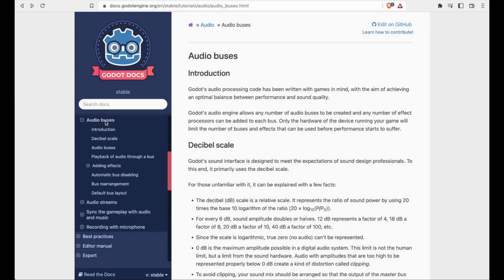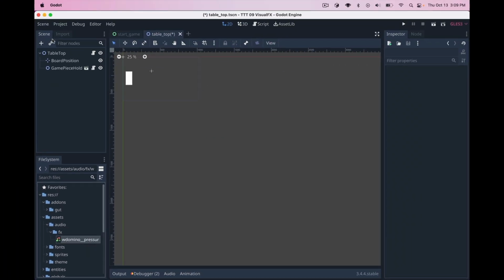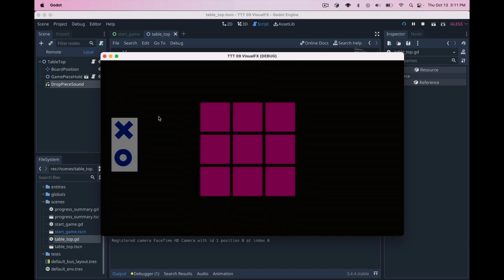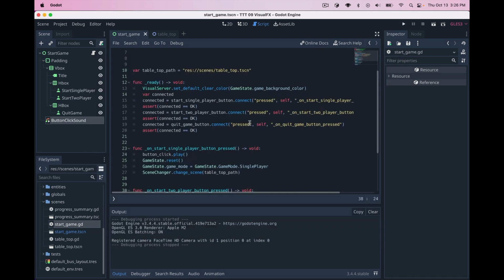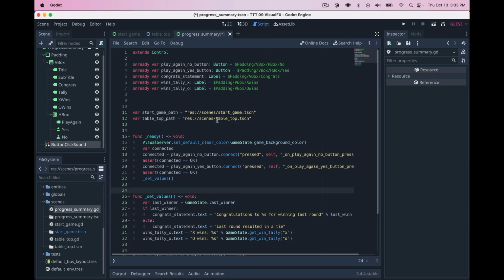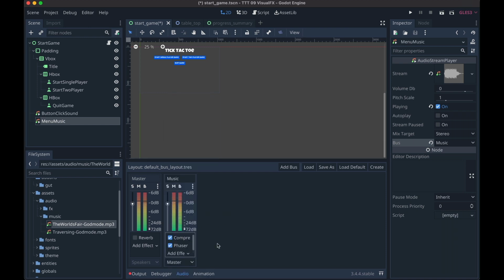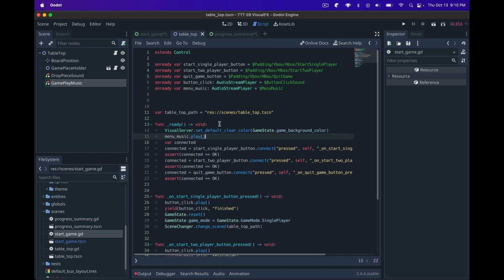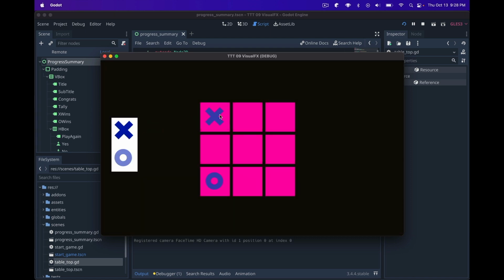Intro to Godot GameDev part 10, Adding SoundFX and Music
In this final lesson of this series, we will be enhancing the game play with some audio.
There are two parts here, closely related : Music and sound effects.
The same nodes and mechanisms are used for both, the audio simply has differing purposes in the game.
In Godot, from the top, all audio is channeled through one or more audio Bus's.  At the bus we can apply effects to the audio (compression, distortion, etc).
The node used to house the audio file is the AudioStreamPlayer.  Any given AudioStreamPlayer has a defined Bus which it will channel through on its way to playback through some sort of speaker.  Buses can be chained together but ultimately all audio passes through the Master Bus as the final stage prior to going to playback.

Support is greatly appreciated!!

Chapters ⌛
00:00 - Intro
00:27 - Intro to audio busses in Godot
01:15 - Adding drop game piece sound effect
03:31 - Add mouse click sound effect
05:50 - Adding music
08:52 - Add the game win sound effect
09:51 - Outro

My current equipment set up. Theses are some good choices if you are looking
-- Audio --
Shure MV7
Blue Microphones boom arm
Sony A6400
-- Display --
Dell 27in ultrasharp 4k monitor(x2) (high pixel density displays)
Quntis Computer Monitor Lamp (reduce eye strain)
-- Input --
IQUNIX A80 mechanical keyboard
Logitech MX Ergo Wireless Trackball Mouse